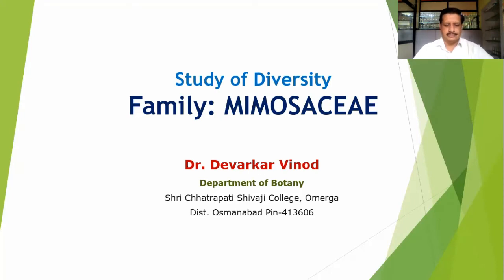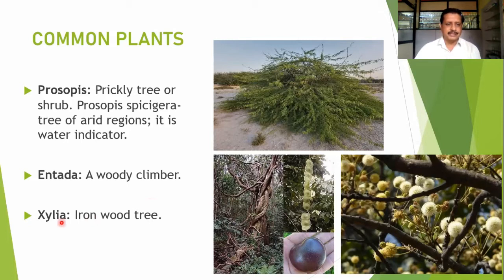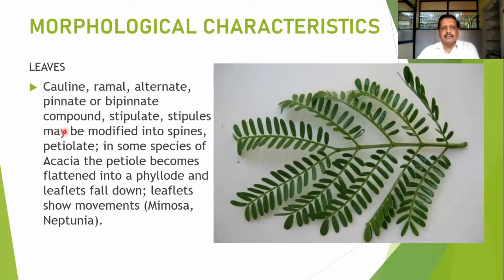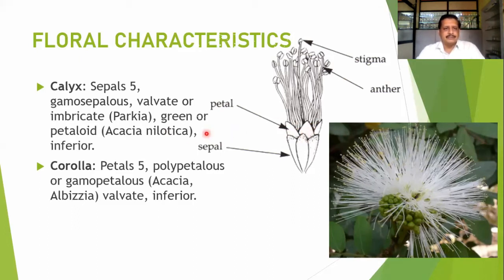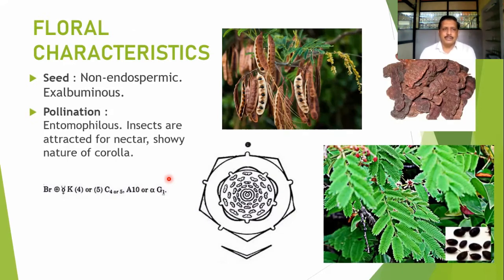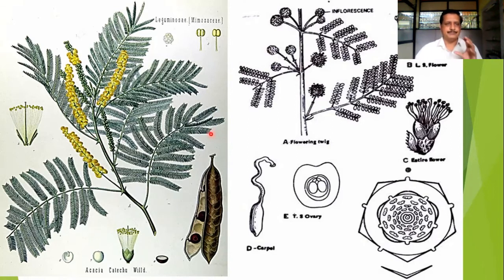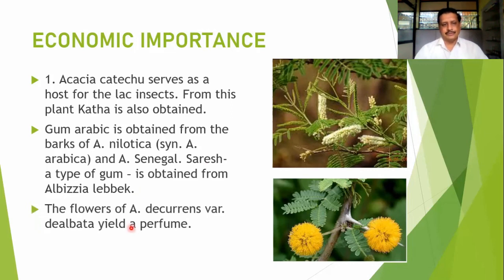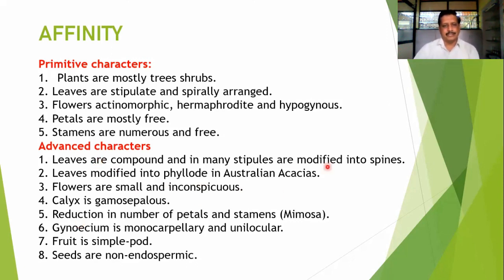Study of Family Mimosaceae by Dr. V. D. Devarkar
The study of the family Mimosaceae, also known as the mimosa family or the legume family, is an important area of focus within plant taxonomy and botany. Mimosaceae is a diverse family of flowering plants that distributed across various regions of the world.

Mimosaceae plants exhibit a range of morphological and physiological characteristics. They can be trees, shrubs, or woody climbers. The leaves are typically compound and pinnate, with numerous small leaflets. Some species within the family, such as the sensitive plant (Mimosa pudica), have unique leaf movements in response to touch or external stimuli.

The flowers of Mimosaceae are usually small, actinomorphic (radially symmetrical), and have bilateral symmetry. They often have numerous stamens and a single pistil. Many species within the family are characterized by inflorescences known as globose heads or spikes.

One significant feature of Mimosaceae is their ability to form symbiotic relationships with nitrogen-fixing bacteria known as rhizobia. This symbiosis allows Mimosaceae plants to convert atmospheric nitrogen into a form that is usable by the plant, contributing to their ability to thrive in diverse habitats.

The family Mimosaceae has ecological, economic, and cultural importance. Many species within the family have ecological roles as pioneer plants in disturbed areas or as valuable components of diverse ecosystems. Some species, such as Acacia species, are cultivated for their timber, gum, or tannin production. Additionally, several Mimosaceae plants have traditional uses in medicine, food, or forage for livestock.

The study of Mimosaceae involves various aspects, including taxonomy, morphology, anatomy, phylogenetics, and ecology. Researchers investigate the diversity within the family, classify and describe new species, examine their evolutionary relationships, study their anatomical features, and explore their ecological roles and adaptations.

Understanding the taxonomy and characteristics of Mimosaceae is crucial for plant identification, conservation efforts, and the utilization of their potential economic and ecological benefits. Furthermore, the study of this plant family contributes to our understanding of plant biodiversity, evolutionary patterns, and the intricate relationships between plants and their environment.